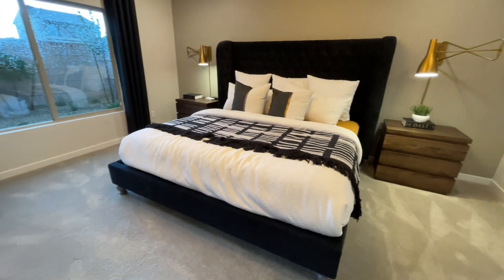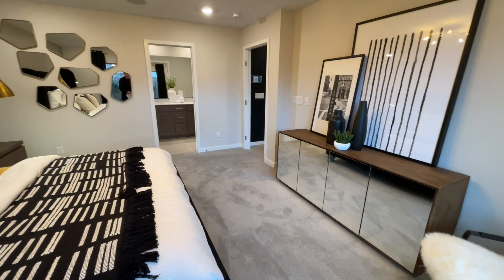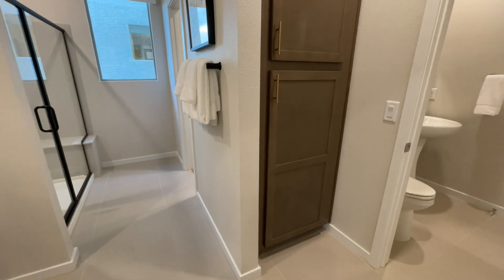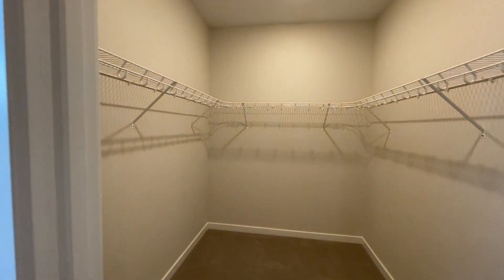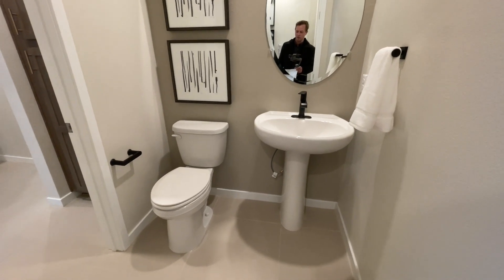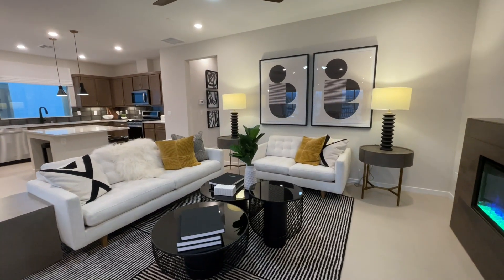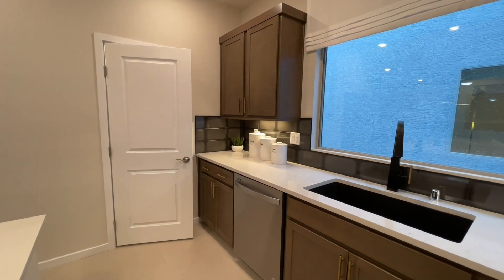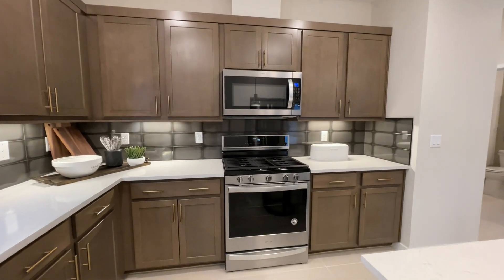American West Wesley Park New Las Vegas Homes Under 400k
Code: D8938D66

Follow along with this amazing Barnet Plan built by American West Homes located at Wesley Park.
Asking $392,500
2,030 square feet
2-3 bed
2 baths

Henderson Realtor
Summerlin Realtor

The Real Estate by Lux-Inspira